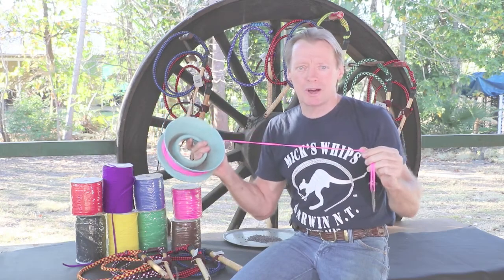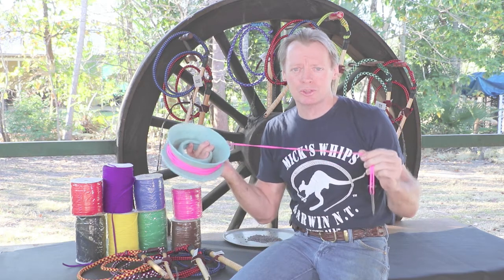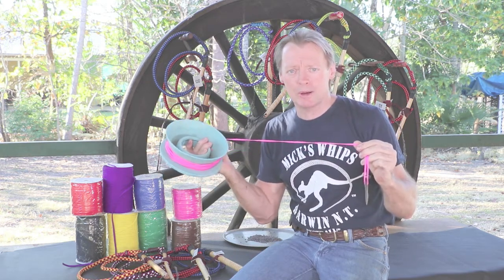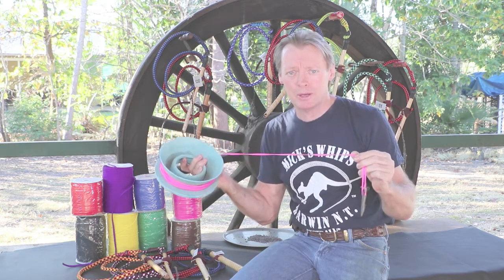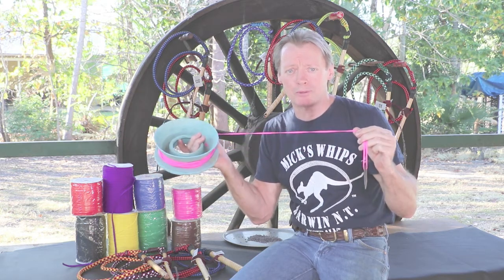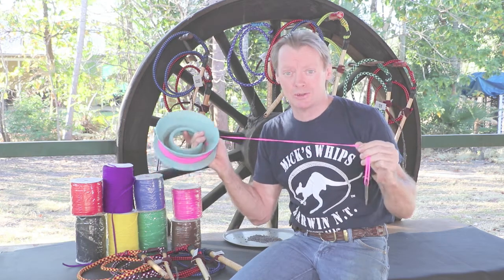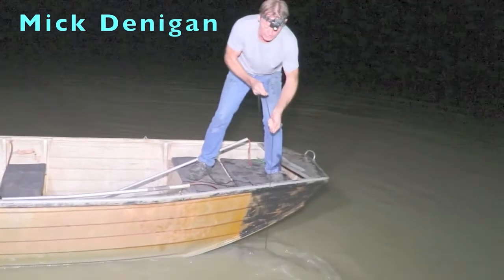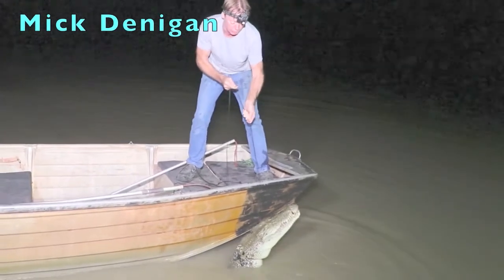4 foot mini polly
Mick has been making his kangaroo hide mini whips for 30 years, they now sell for $95, in order to keep whipcracking affordable for everyone Mick started making a less expensive good quality durable whip out of parachute chord . The  mini polly chord whip has a plaited belly with lead "shot" in its core to give the whip weight and help it crack easily.